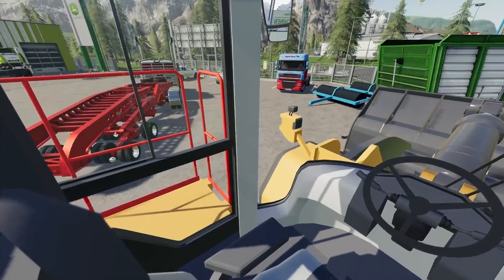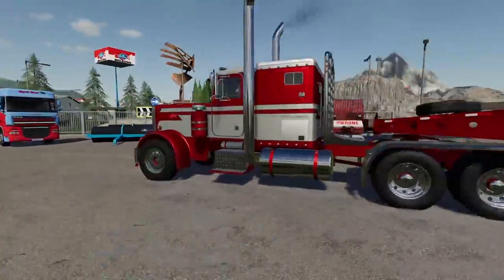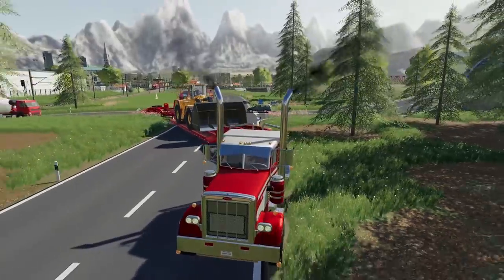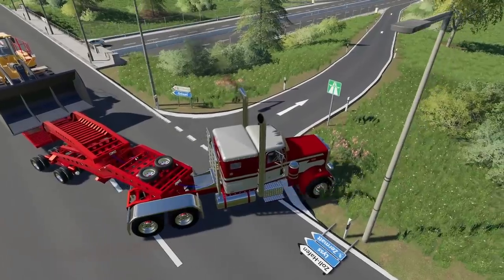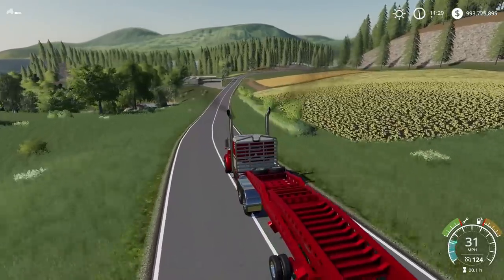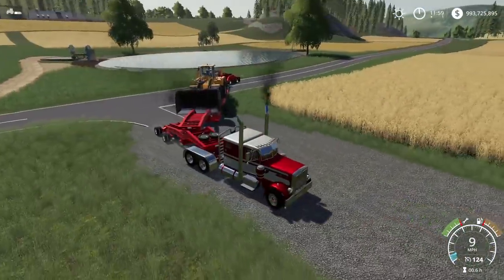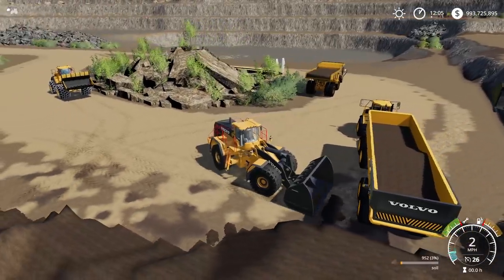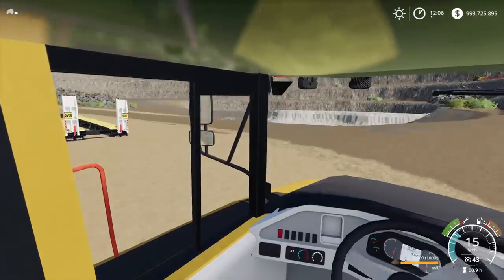EXTREME HEAVY HAULING! | 100 TON LOADER | FARMING SIMULATOR 2019